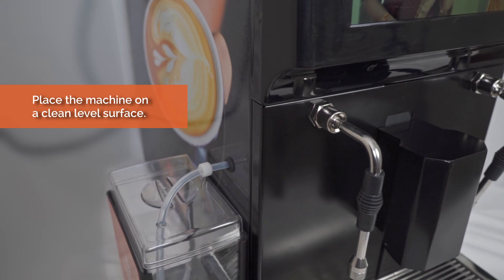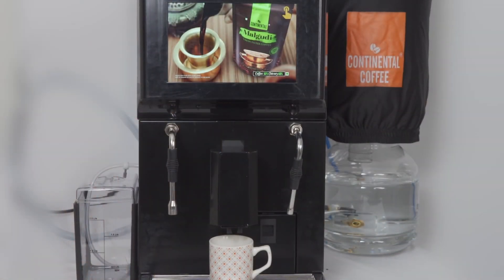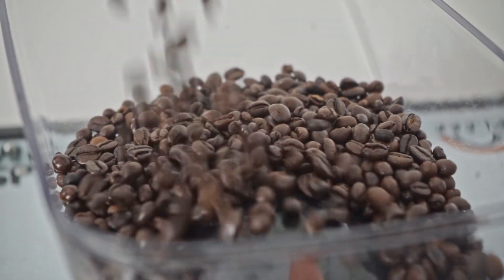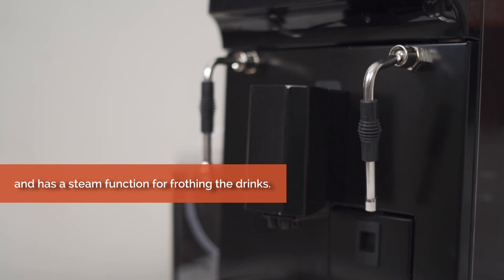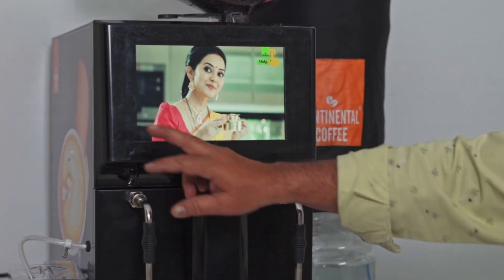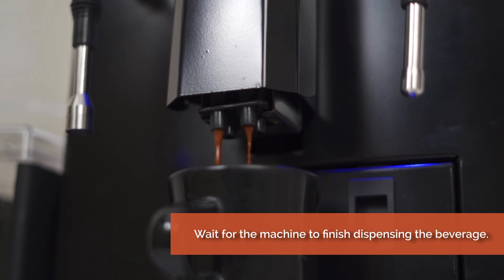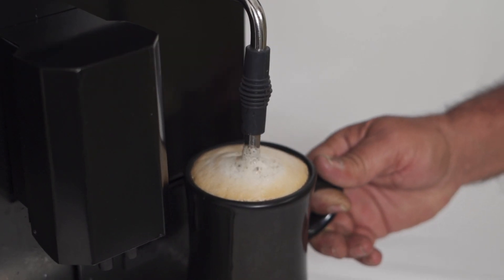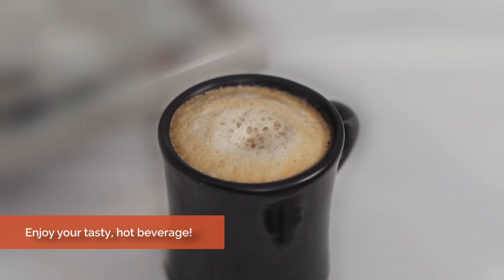Product Explainer Video